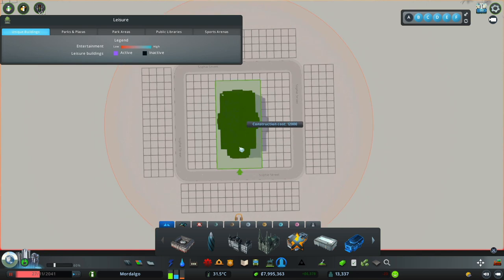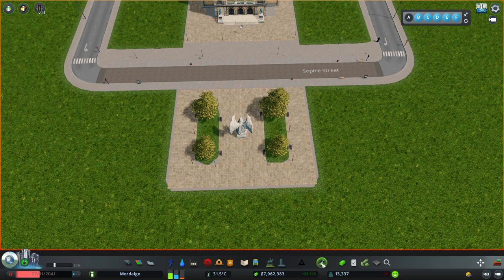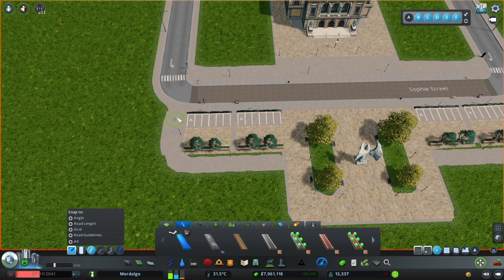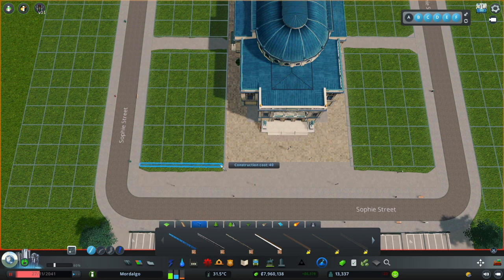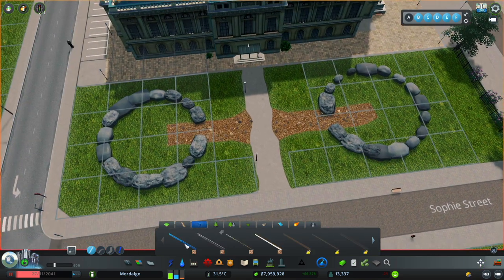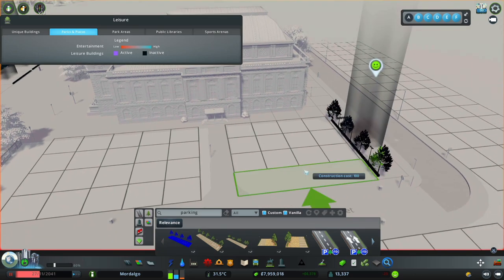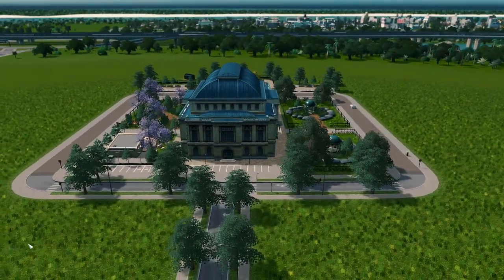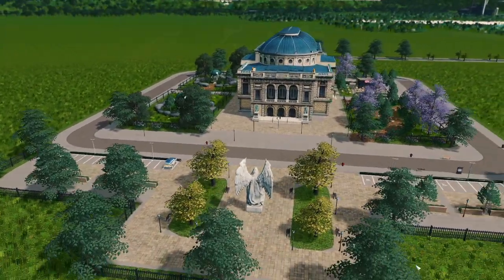Using The Theater as a center peace of your city! Cities Skylines Detailing Tutorial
Hey everyone it's Joy! Come follow along as I show you how to use the beauty of landscaping to bring your city to life. Let me know what landscaping focused tutorial you would like me to do next!